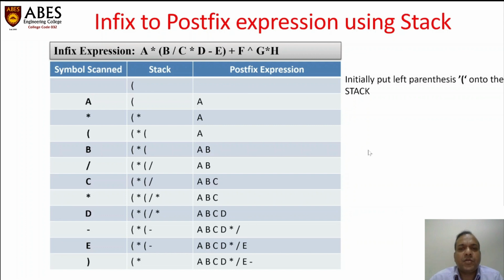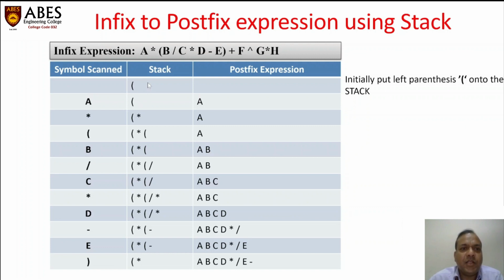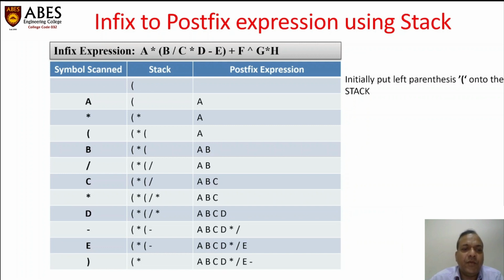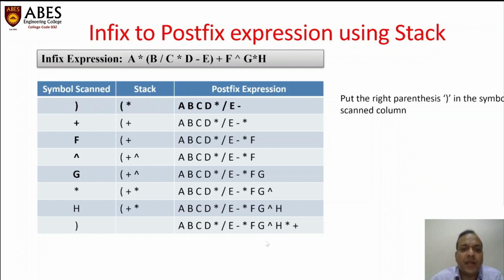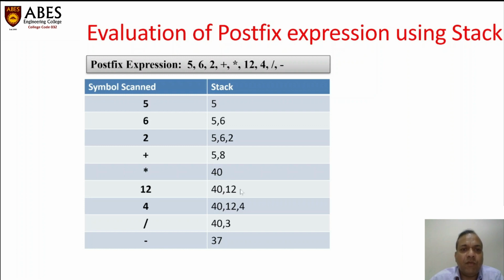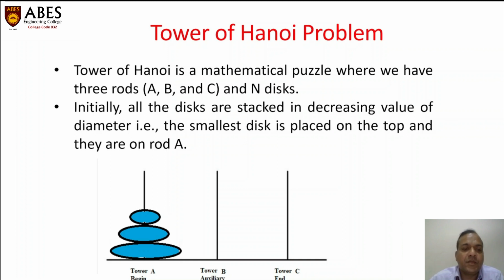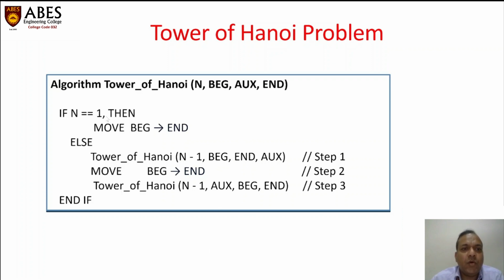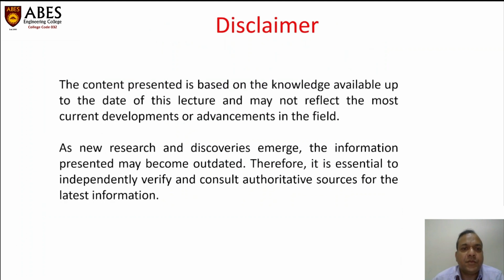Stack Applications | Data Structure | ABES Engineering College, Ghaziabad